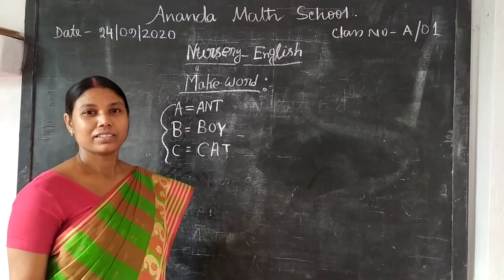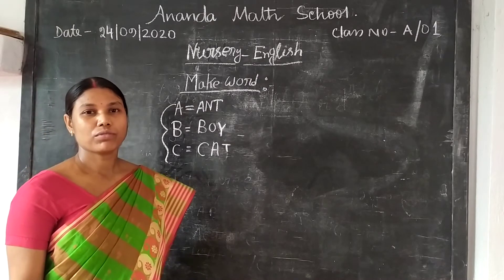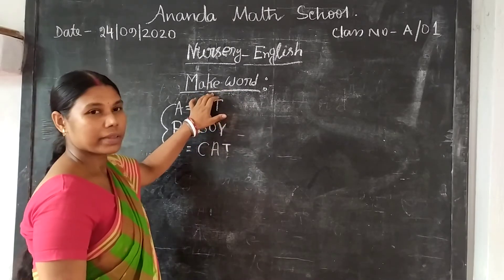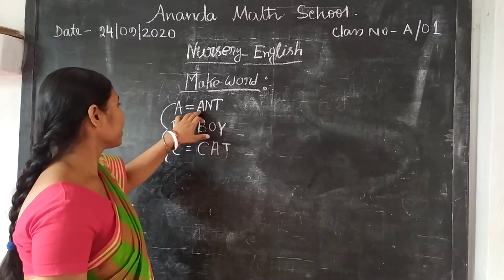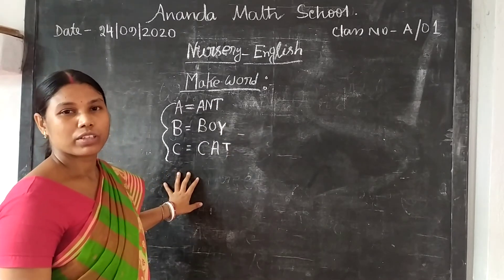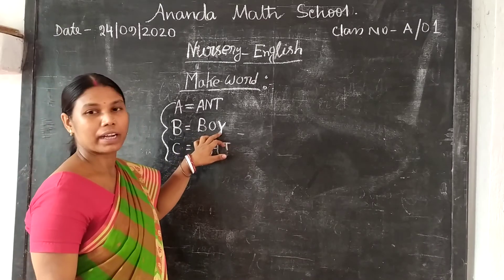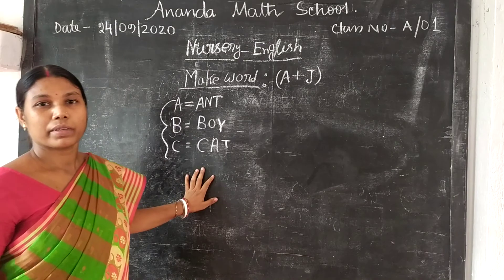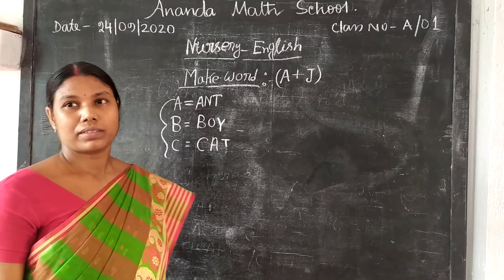NURSERY ENGLISH। A/1